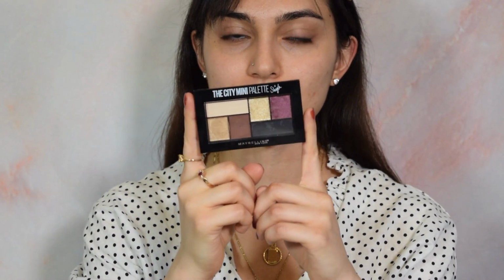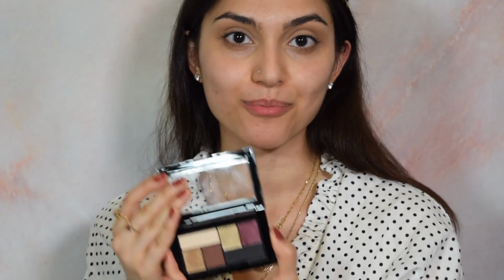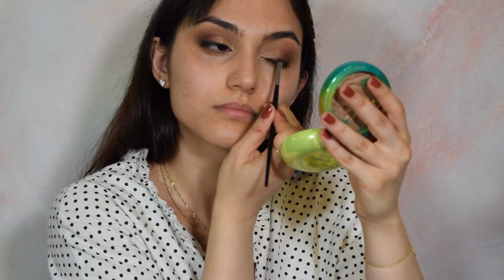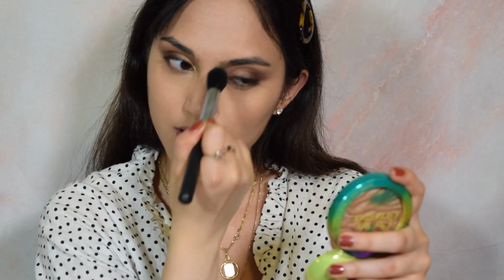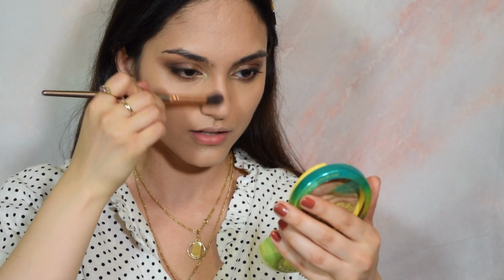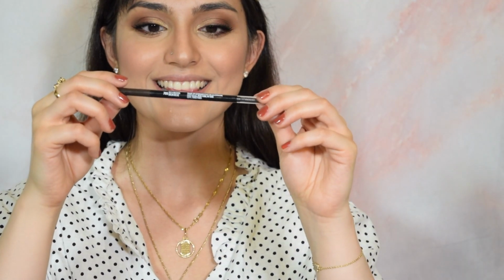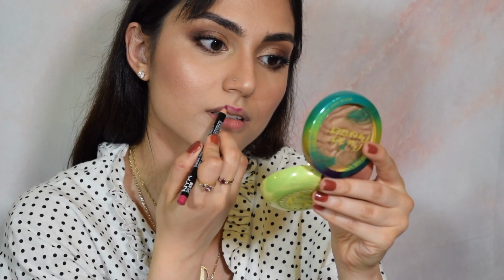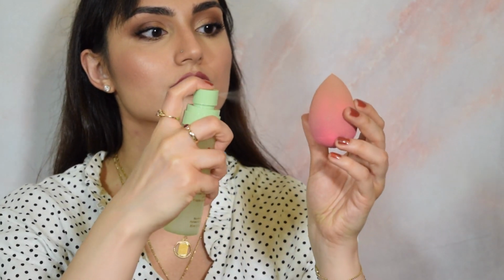Full Face of My Favorite Affordable Makeup!